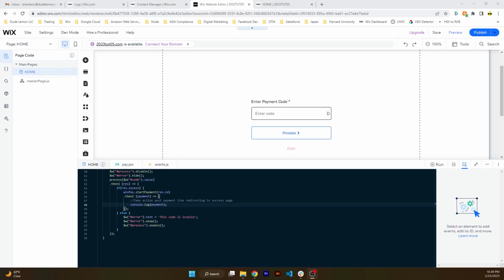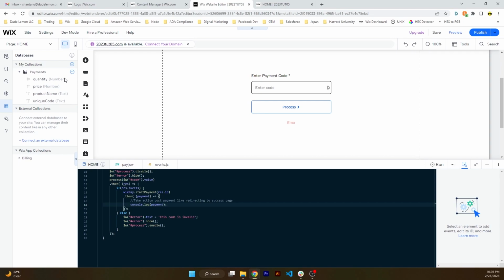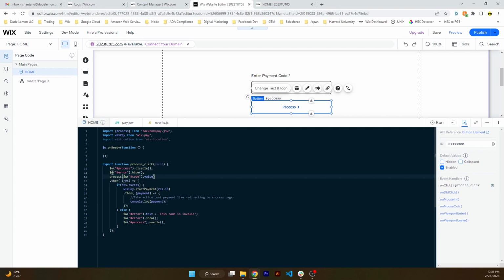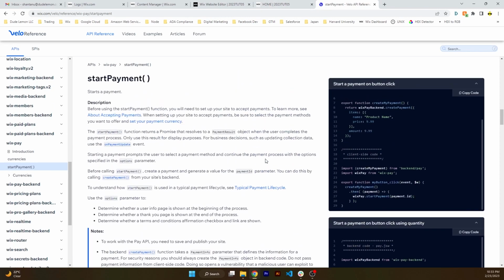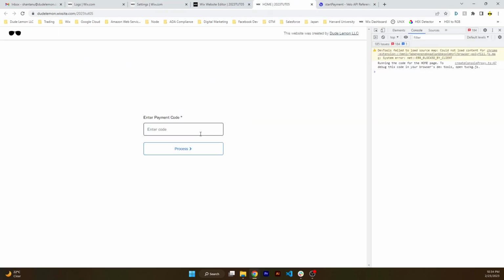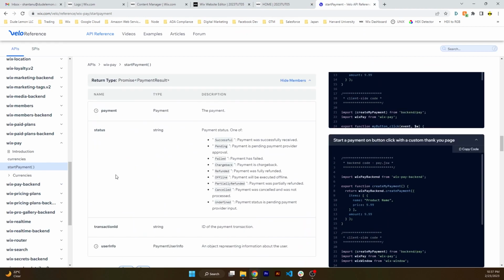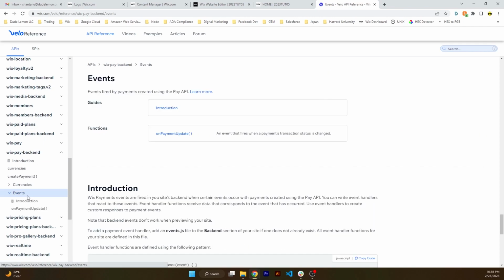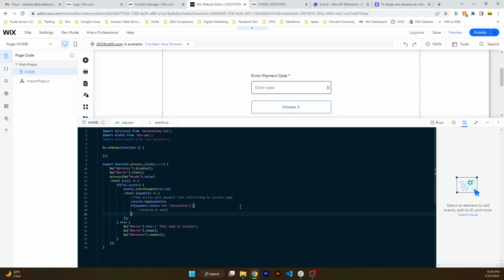Accept Payments On Wix Using Custom Code | Learn How To Use Wix Pay API To Collect Payments On Wix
Learn how to accept payments on your Wix website using custom code. Make a unique code to give out to paying customers to accept payments from a single checkout page.